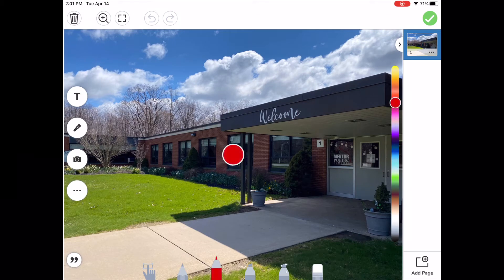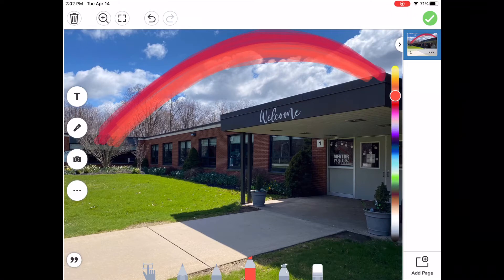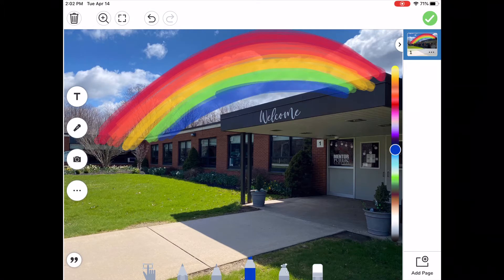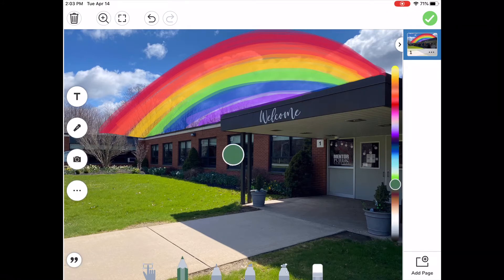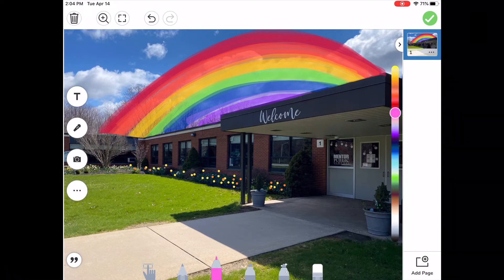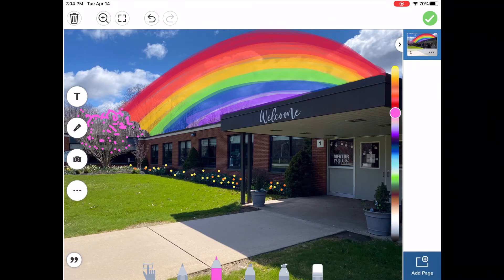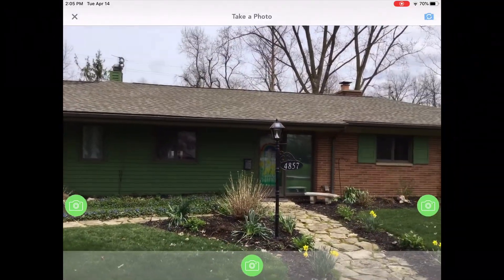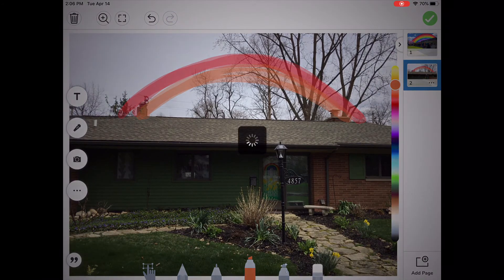Rainbow over Sterling Morton